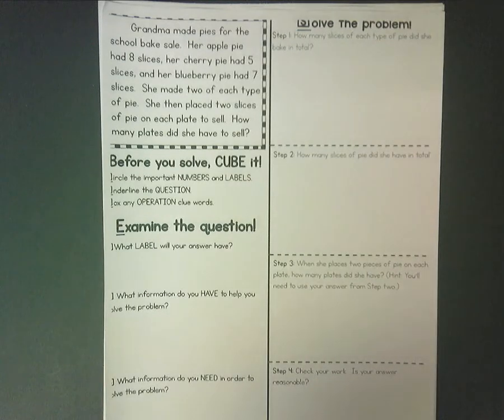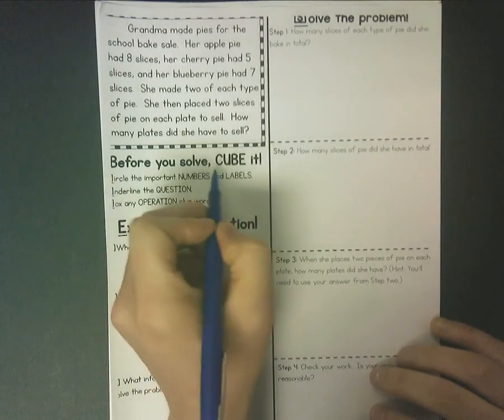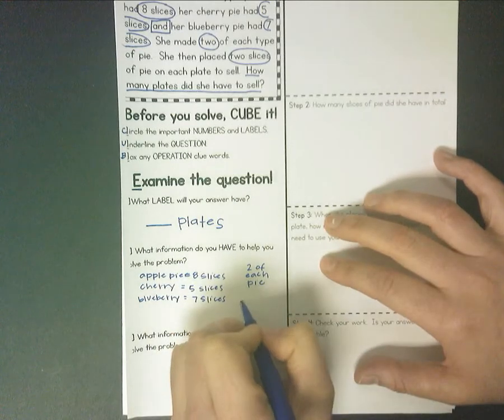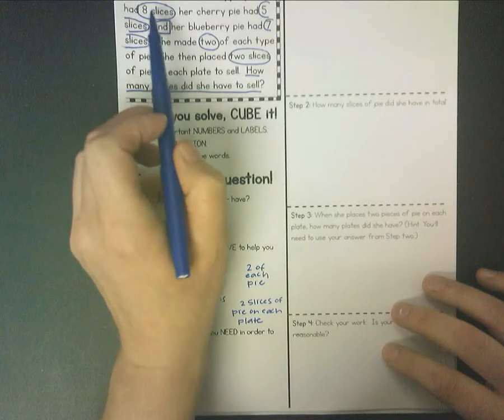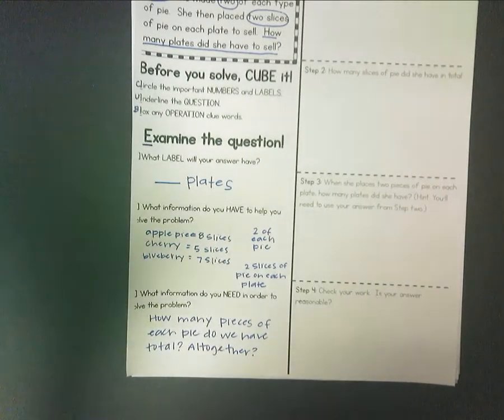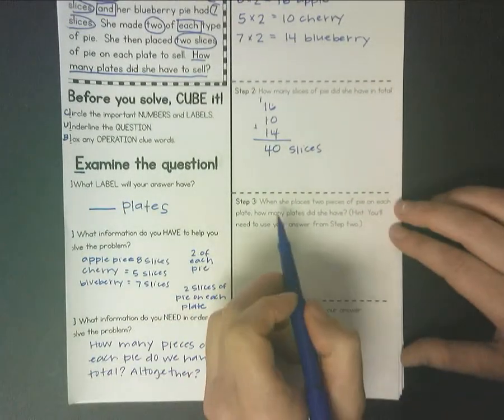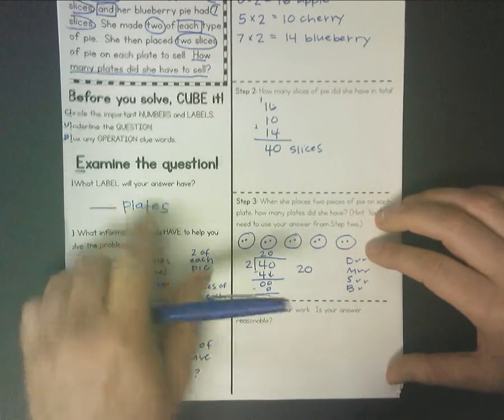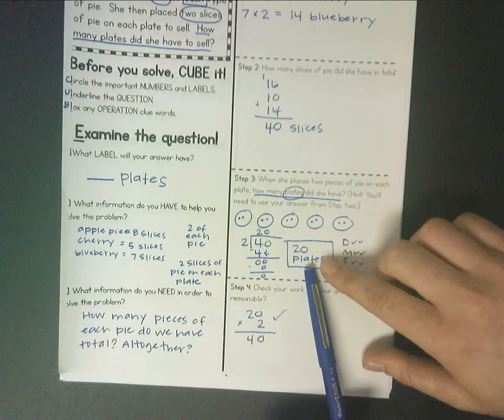Multi Step Word Problems with CUBES